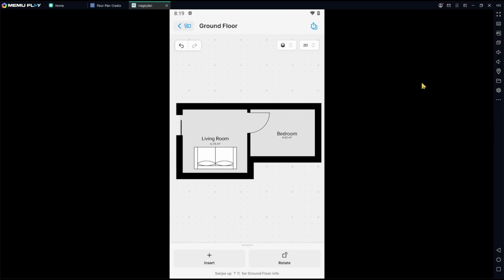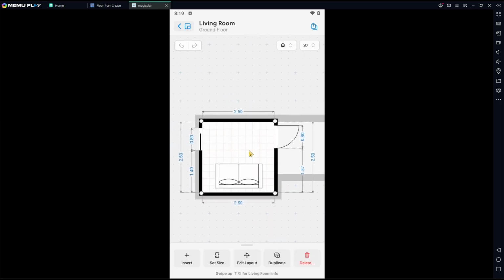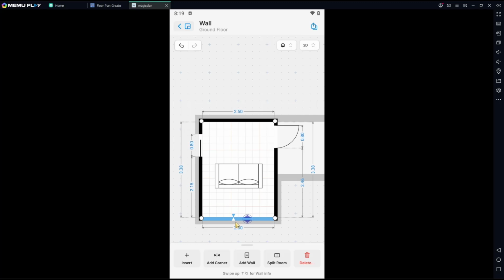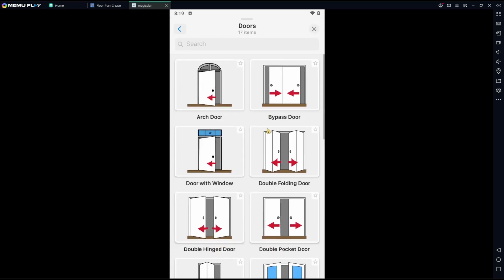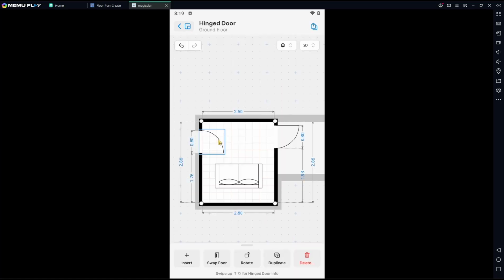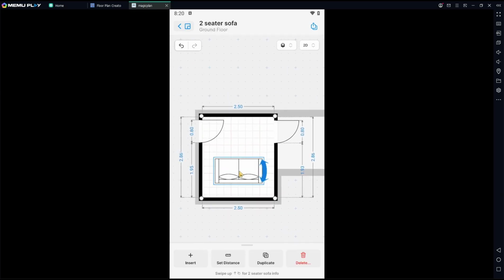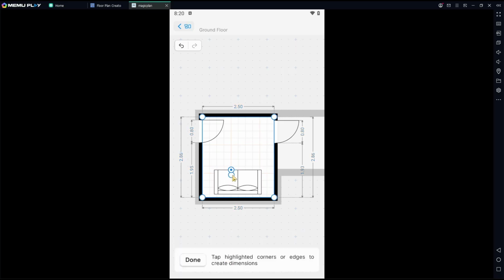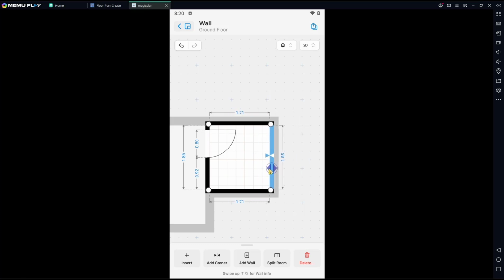How To Edit In MagicPlan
Discover how to edit in MagicPlan effortlessly with our step-by-step guide. Explore the features and tools available in MagicPlan that will enhance your editing experience for your projects.